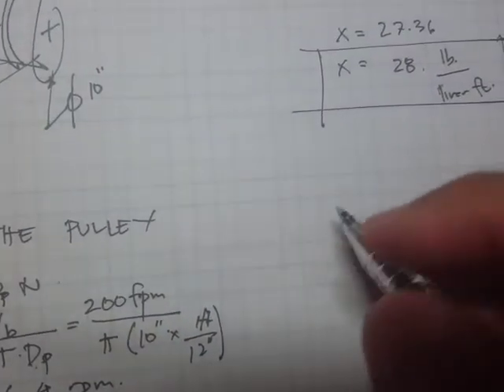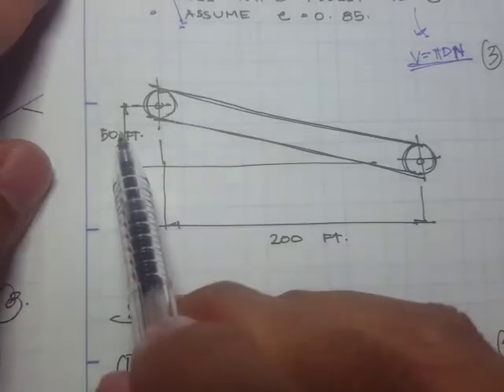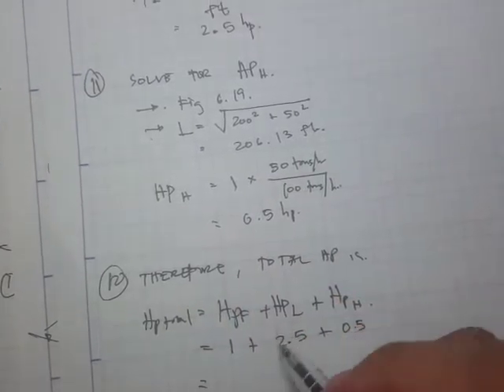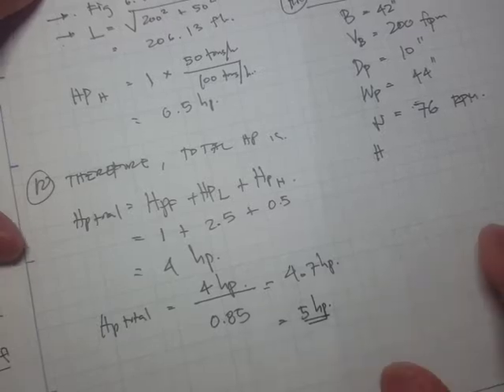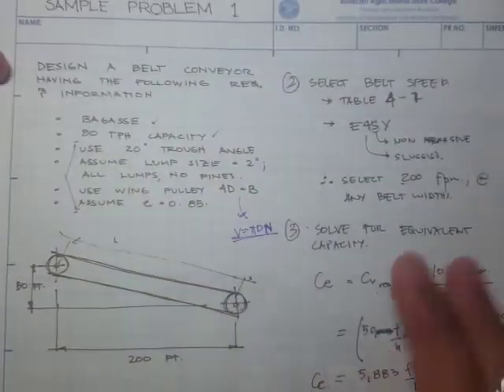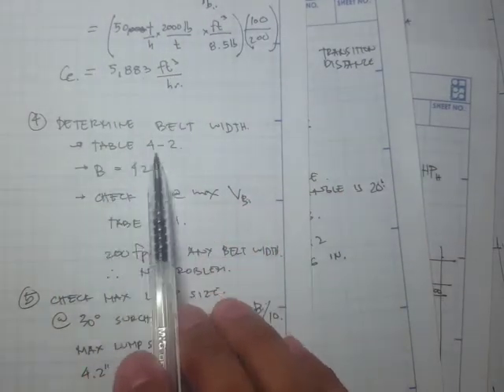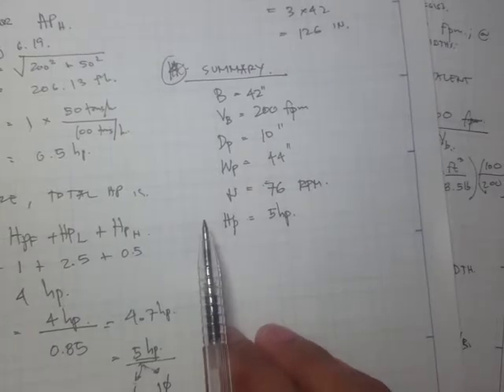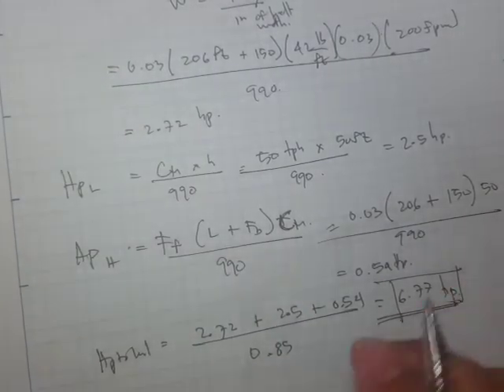ABE180 - 05.05 - Design of Belt Conveyor (Part5)